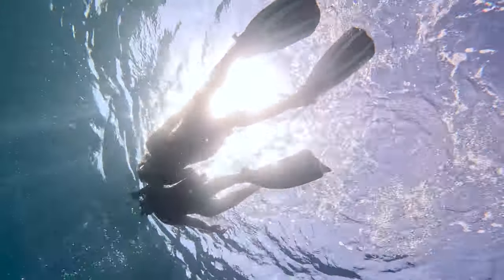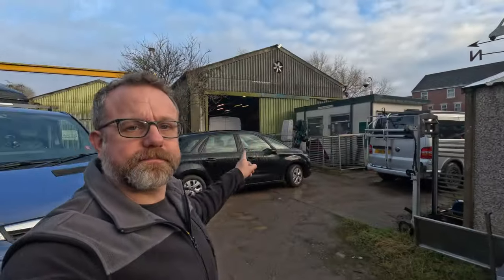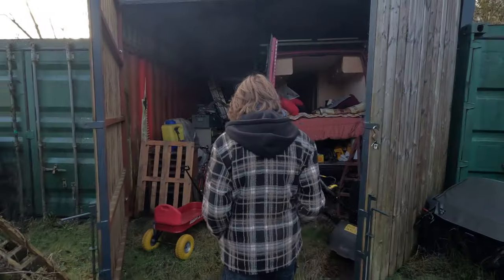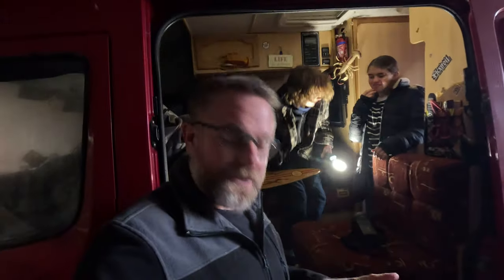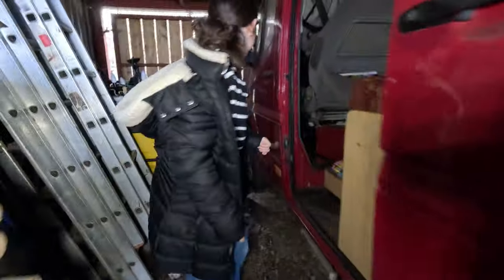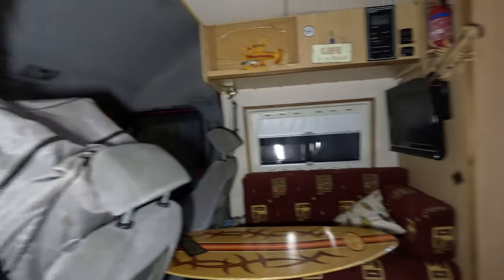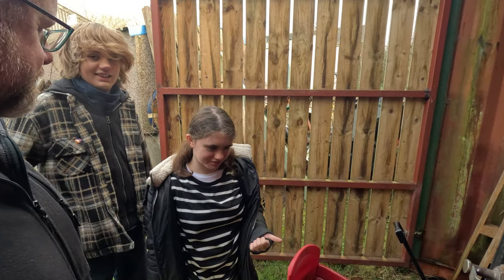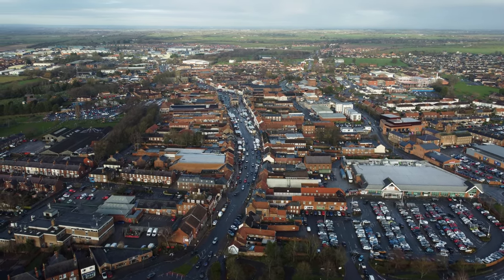Van Tour, sprinter self-build campervan, looking for inspiration.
Join us in this week's video as an old friend opens the doors to his friend's self-built campervan—a 2003 Mercedes Sprinter!  Paul, the mastermind behind the conversion, did an incredible job about 10 years ago. Although the campervan is showing signs of its age after 10 years of love and adventures, it has been resting quietly in the shadows of Paul's yard for the last 4 years.

Despite its vintage charm, this campervan is still in remarkable shape, and we're beyond grateful for the chance to explore this hidden gem. It's a unique opportunity to learn from Paul's layout design, showcasing the timeless craftsmanship that went into creating this masterpiece.

Join us as we appreciate the beauty of vintage campervan design and express our gratitude to Paul for this incredible experience. Thanks for being part of our journey!

00:00 intro
00:47 What we're doing today
01:42 Heading to the van
02:30 Old photos
03:15 Looking around the van interior
08:00 Checking the exterior
11:18 signing off